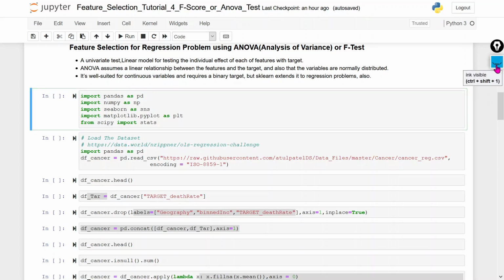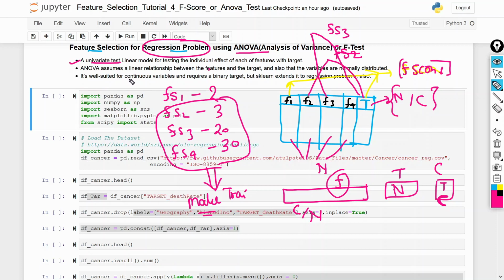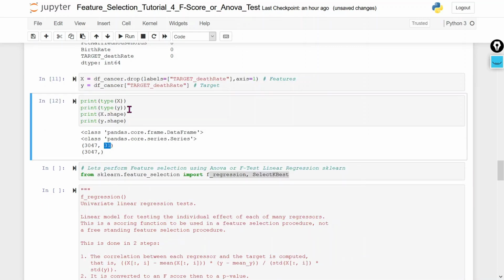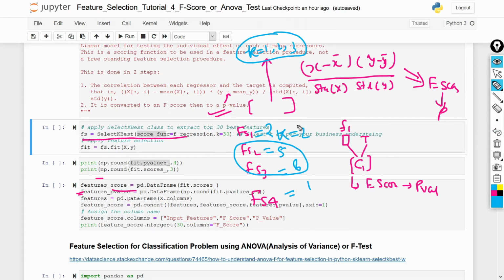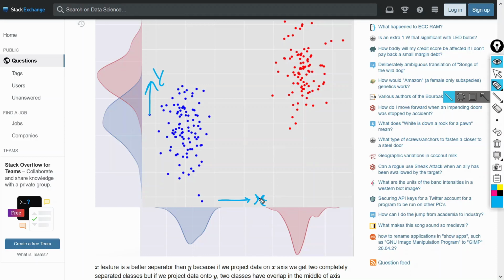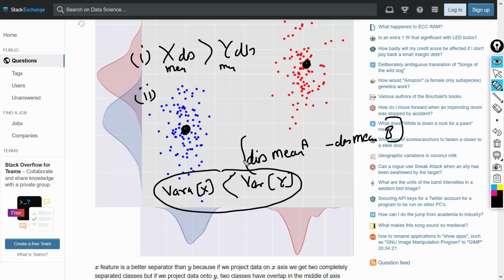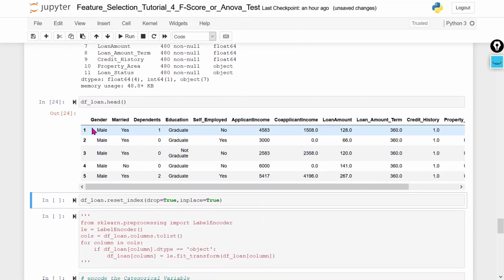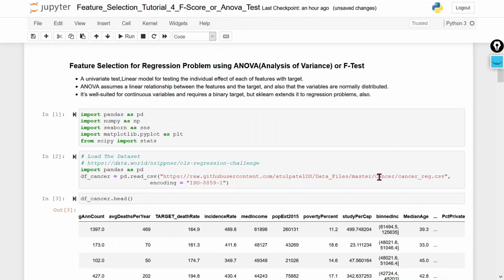Feature Selection using ANOVA Test for Classification and Regression - Tutorial 4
During the Machine Learning Training pipeline we select the best features which we use to train the machine learning model.

Please watch below video to understand the This video for feature selection.

In this video I explained the conceptual understanding how we can use the feature selection methods using Anova or F-Test and Hands-on with
sklearn.feature_selection.f_regression
sklearn.feature_selection.SelectKBest